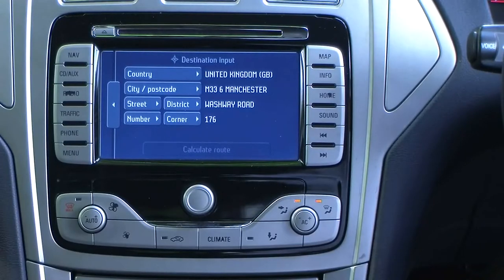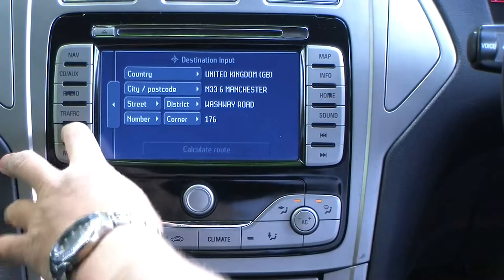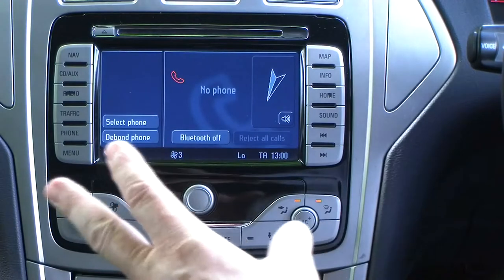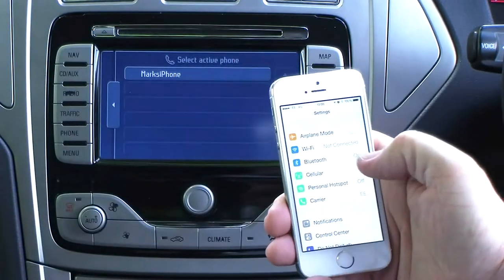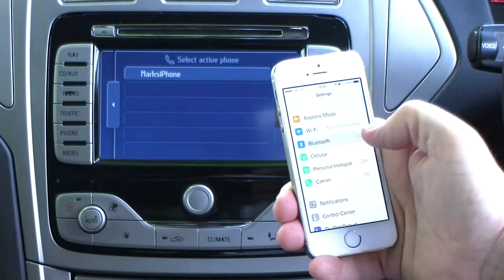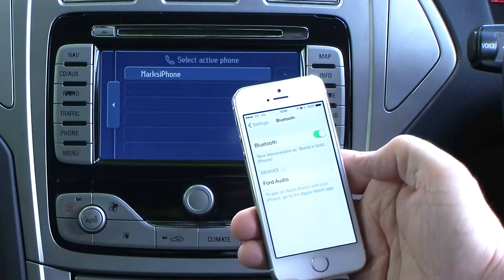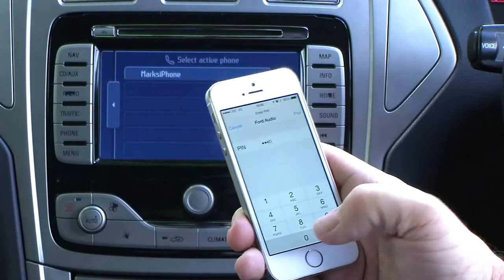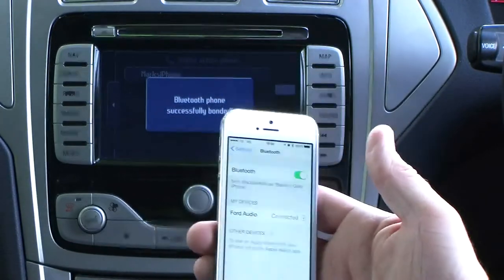Syncing an iPhone to the Bluetooth System in a Ford Mondeo 1 8 TDCi Zetec 5dr